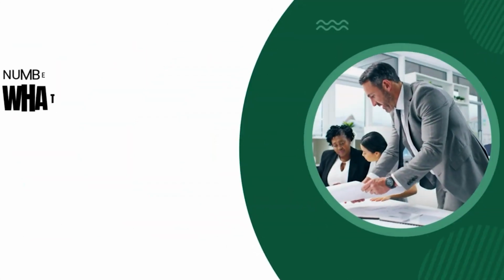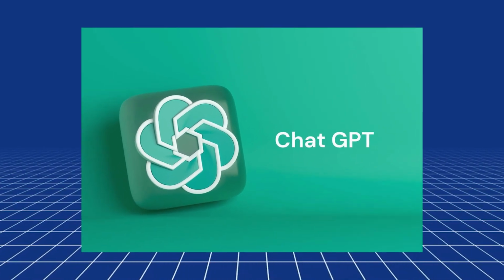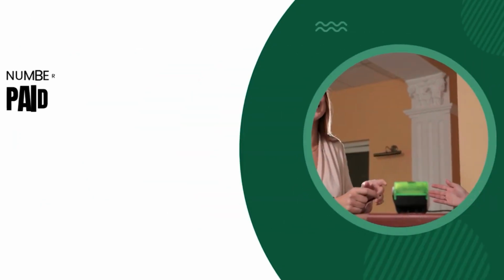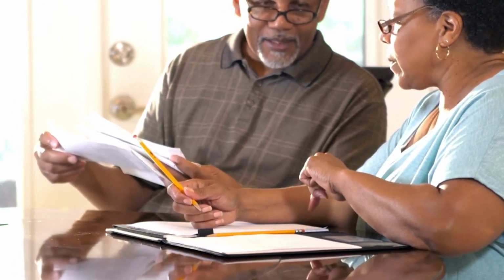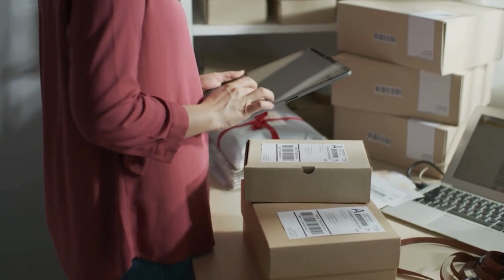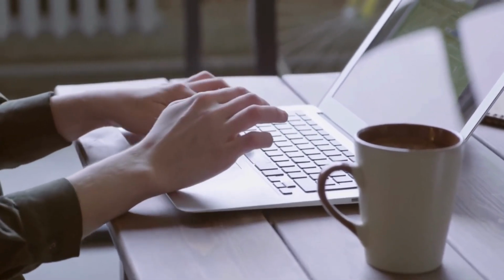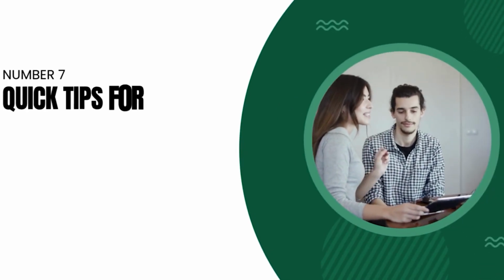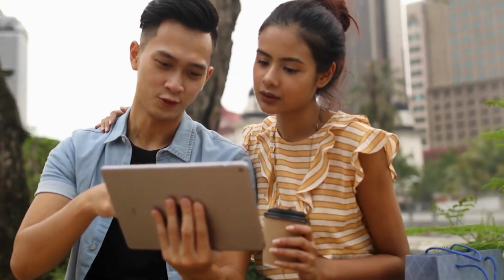How to Make Money Using Google Veo 3 (Beginner’s Guide)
Want to turn Google’s latest AI, Veo 3, into your next income stream? In this beginner-friendly video, we’ll show you how to make money with Google Veo 3 step-by-step — even if you have no tech experience.
Discover real ways people are using this powerful video AI tool to generate income with video editing, YouTube content creation, freelancing, and more.

📌 Whether you’re a creator, entrepreneur, or side hustler, this video will guide you through how to start using Veo 3 to earn online in 2025.

✅ What you’ll learn:

What is Google Veo 3 and how it works

How to make videos with Veo 3

Easy ways to monetize Veo 3 skills

Best platforms to sell your video services

Bonus: Tips to get clients fast

👉 Start making money with AI today!